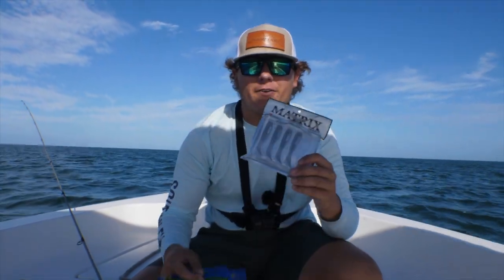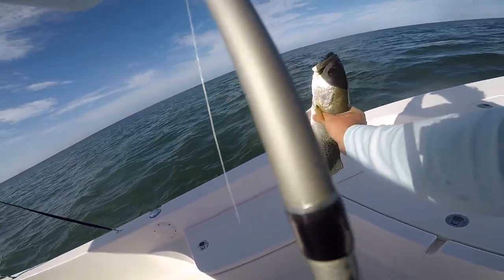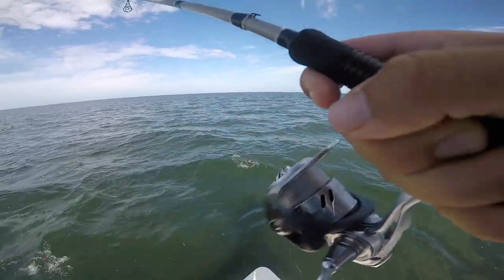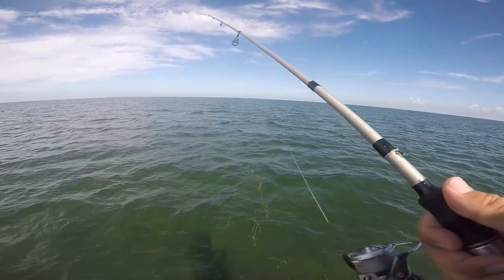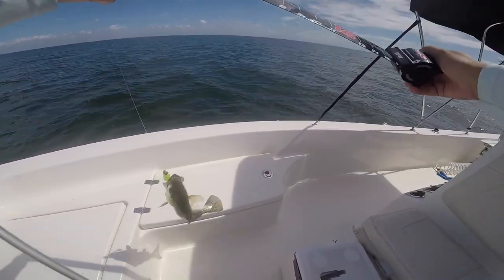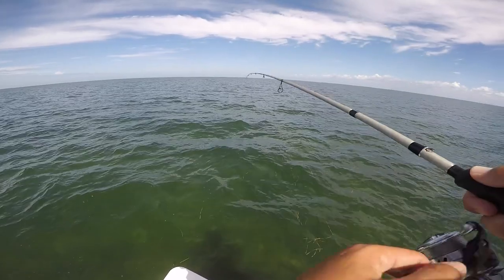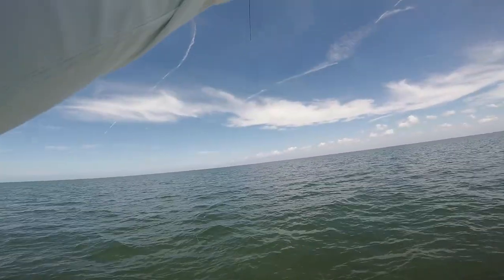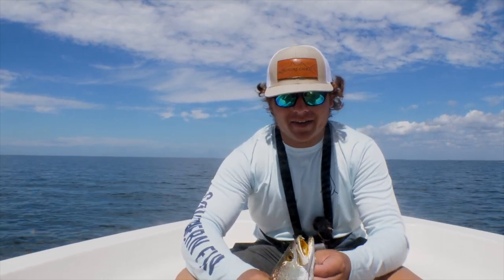Best Inshore Swimbait? - Matrix Shad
I go fishing with some new Dockside Matrix Shads to see how many fish they catch. Next time I'll be testing out some different swimbaits and compare the results.